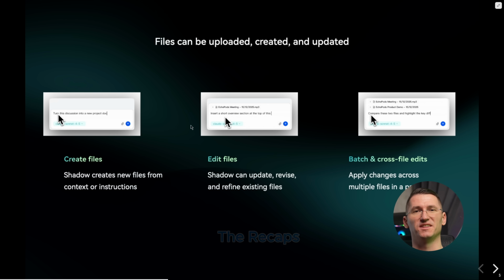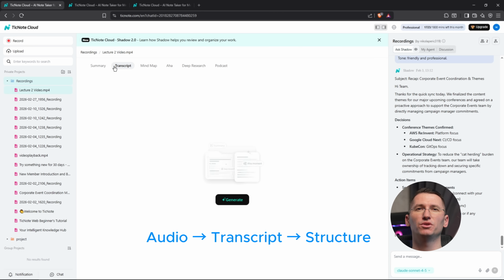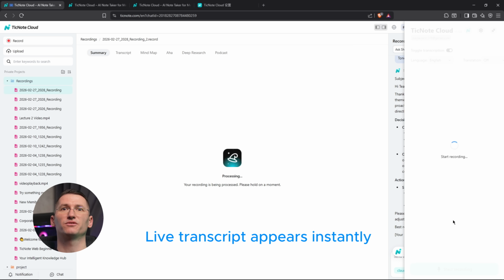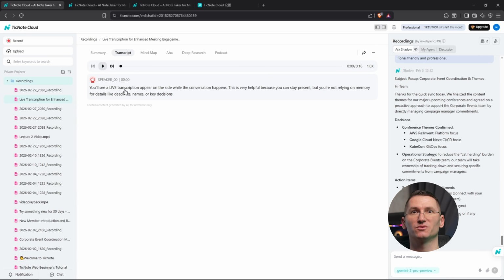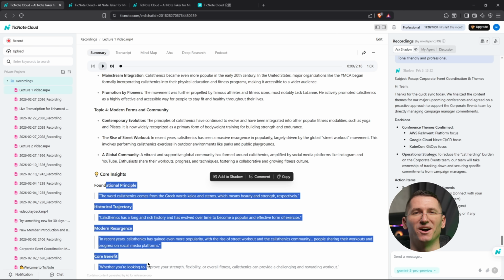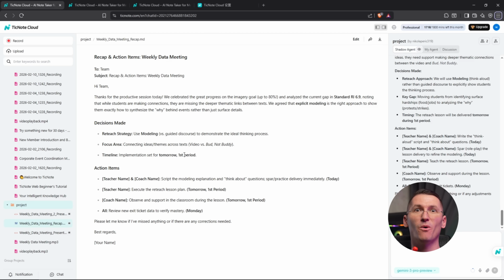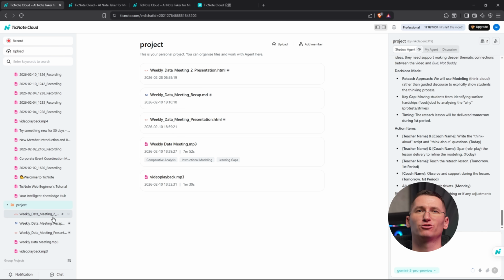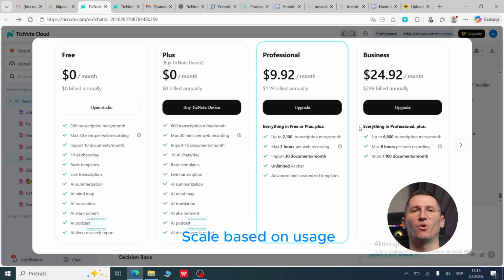TicNote Cloud Review: AI Agents Turn Meetings Into Slides, Docs & Action Items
Tired of losing decisions and action items after meetings? In this video, I’m demoing TicNote Cloud - and why transcription is only the beginning. TicNote Cloud helps you Capture → Convert → Reuse → Deliver: record meetings with a Chrome extension (no meeting bots), generate transcripts, summaries, action items, and mind maps, then use AI agents to produce real post-meeting outputs.

I’ll show the full workflow using Shadow Agent with Gemini 3 Pro, including how to turn a meeting into:
✅ an executive recap + decisions + action items
✅ a follow-up email draft
✅ a 10-slide pitch-deck style presentation outline
✅ a saved Markdown (.md) deliverable stored in a folder (so you don’t have to hunt through chat history)

Best part: outputs are saved as shareable deliverables inside TicNote Cloud — so you can share a link, reopen later, and keep editing without repeatedly downloading files. You can also drag & drop saved files to reference them again for a smooth, organized workflow.

📌 The exact prompts I used are in the pinned comment —copy/paste and try them in TicNote Cloud.